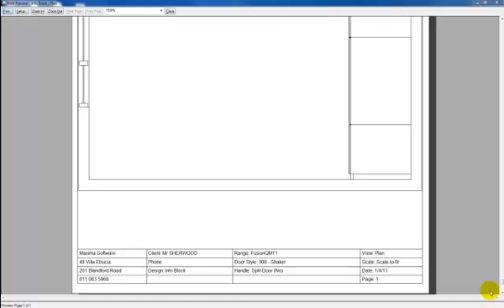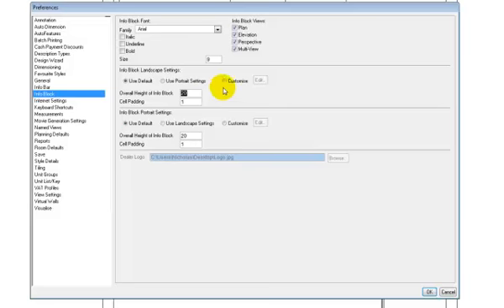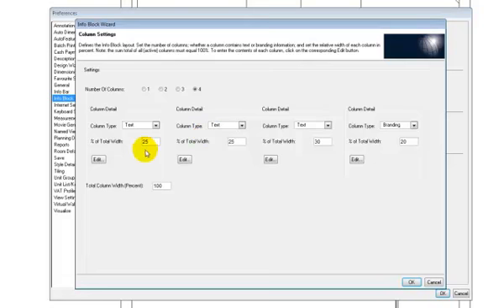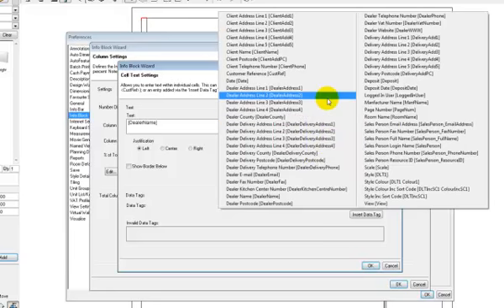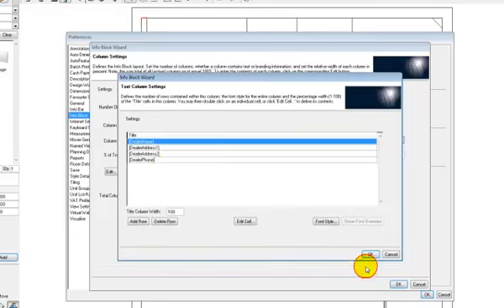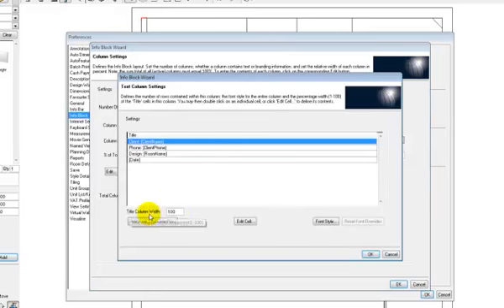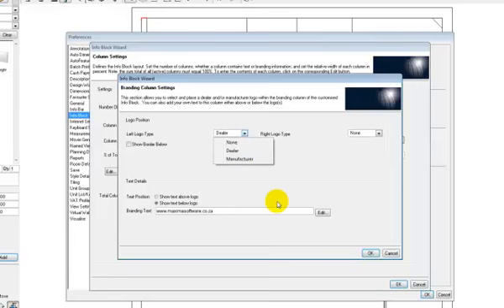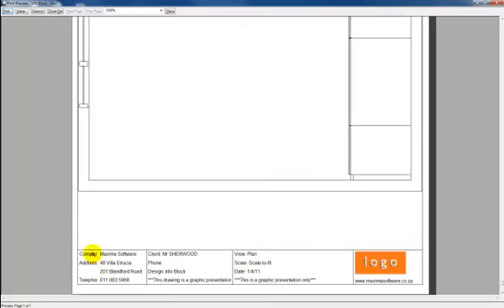Fusion Info Block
How to video on customising the info block in 2020-Fusion